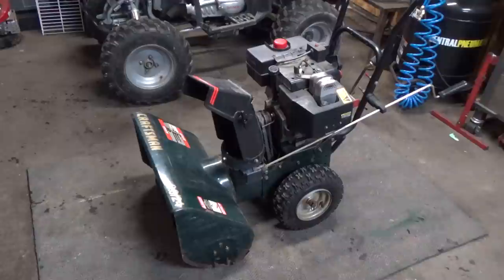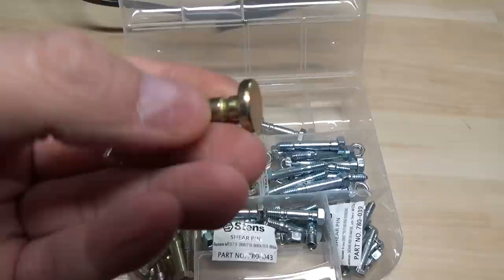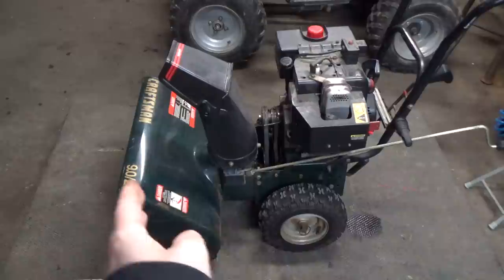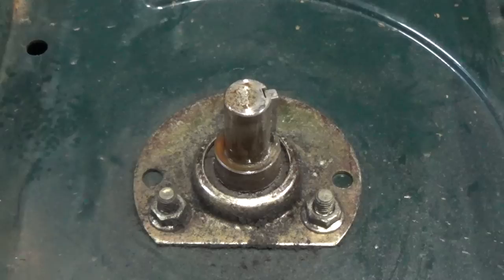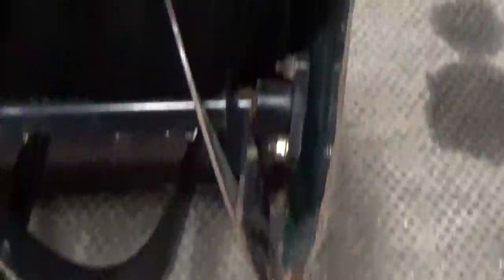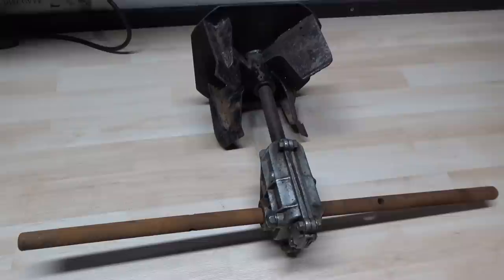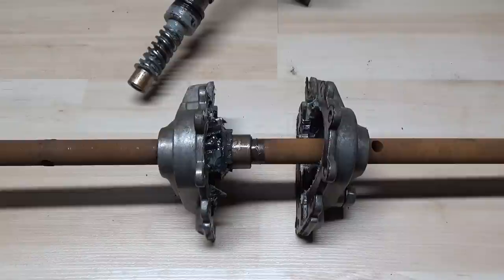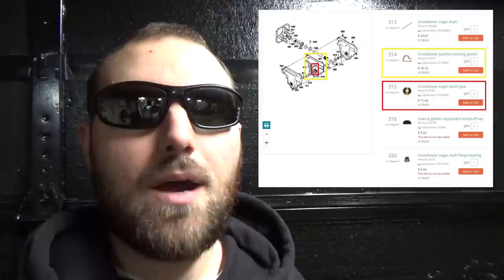How to Fix a Snowblower Auger Gear [Part 1]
Part 1

In today's video I'll be showing you how to fix an Auger Gear on a Craftsman 9/24 snow blower!

My friend said he would try to use it, but it just wouldn't throw snow, he said the 2nd stage would spin, but the 1st stage (Impellers) wouldn't.

In PART 1, I show you how to remove the 1st and 2nd stage auger from the auger housing, and how to disassemble the gearbox to access the worm gear inside of it!

Once we have everything disassembled, I show you how I go about ordering parts. Specifically, how to find the right parts, using your model number!

MODEL NUMBER: C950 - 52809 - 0

PART NUMBERS:

Gear: 51405MA

Gasket: 51279MA

Grease:

STENS 770-123

ALVANIA EP 837-0168